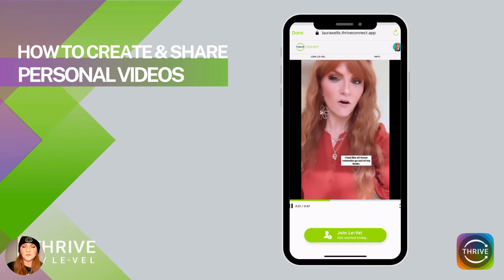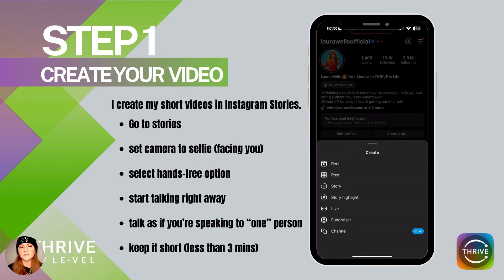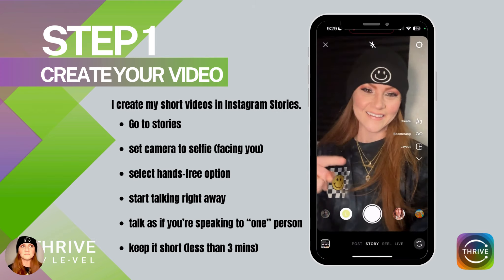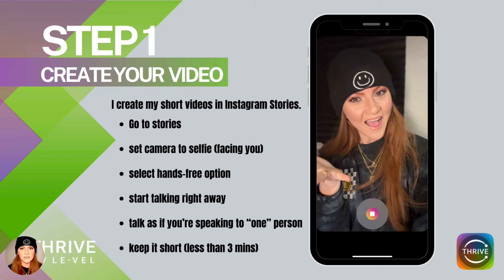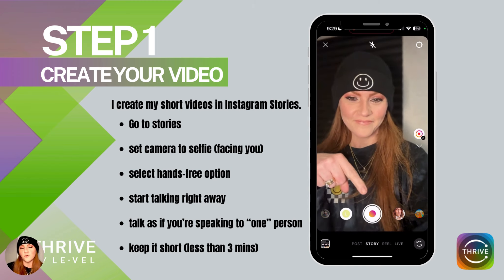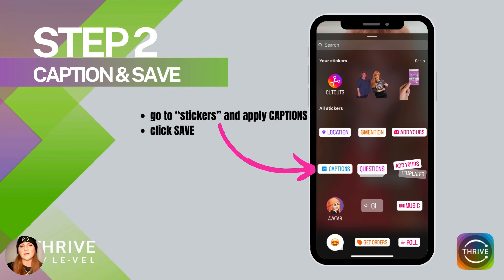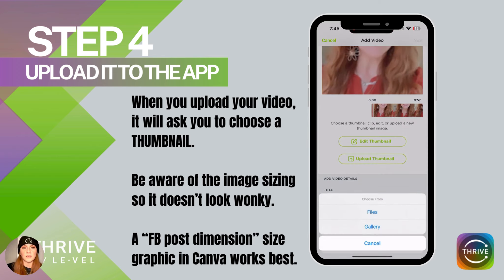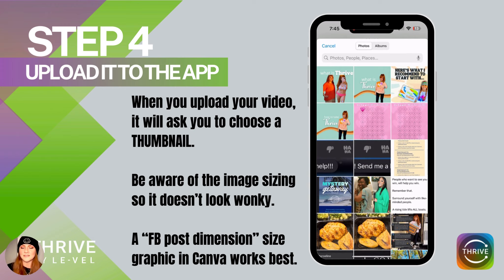THRIVE Connect: How to Create & Share Personal Videos | Episode 3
Learn how to create & share personal videos to use in your THRIVE Connect App and beyond!

Hosted by THRIVE Promoter, Laura Wells